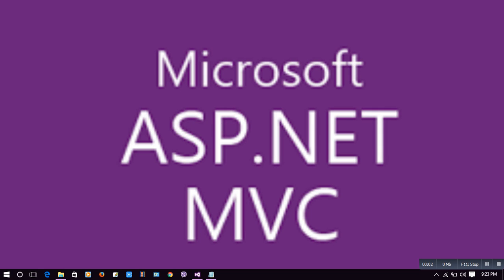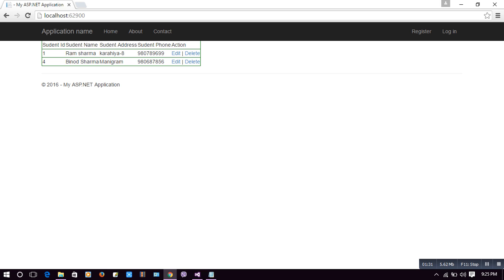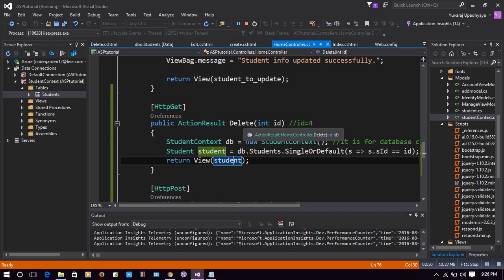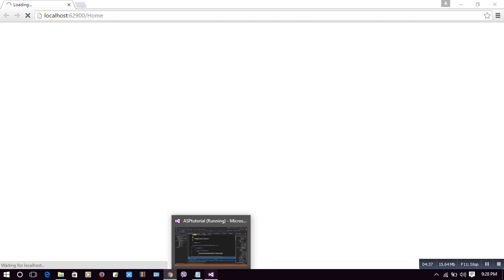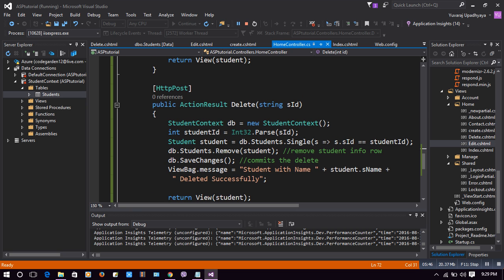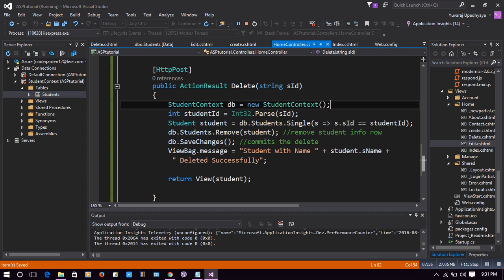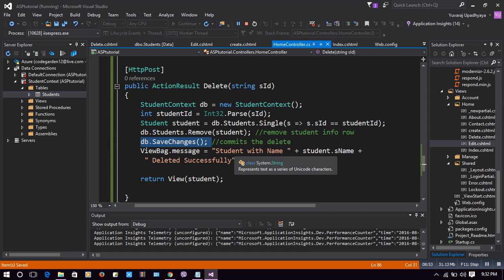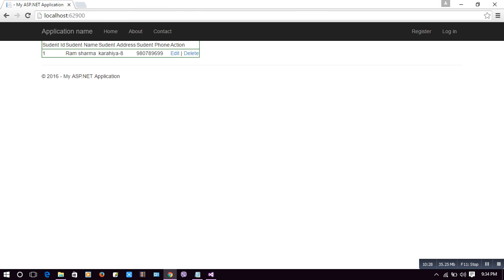10. ASP.NET Database Tutorial | How To Delete A Record | ASPHero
This Video demonstrate how to delete a row or record from table in database in asp.net mvc.

8.ASP NET MVC Database Tutorial Part 2 | How to Insert Data in a table | CRUD | ASPhero

7 .ASP NET MVC Database Tutorial Part 1 | How to retrive list of data in a html table